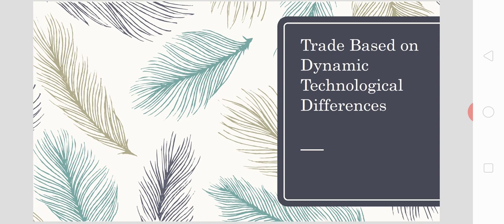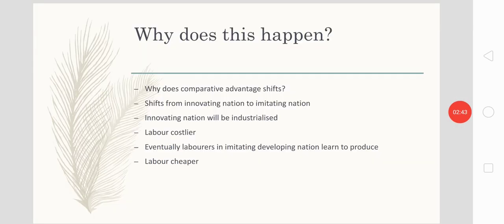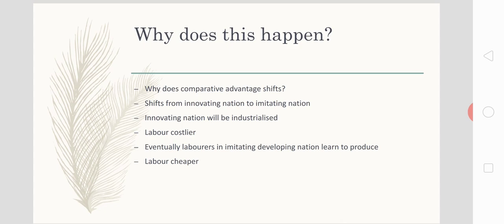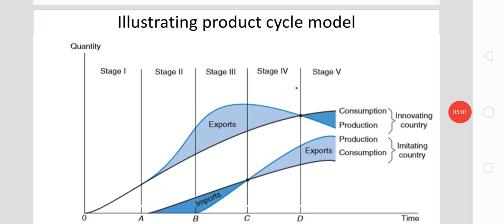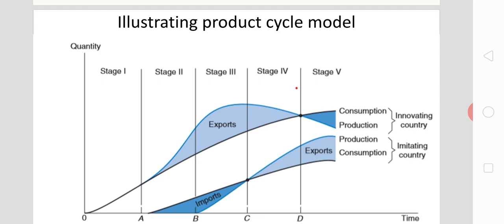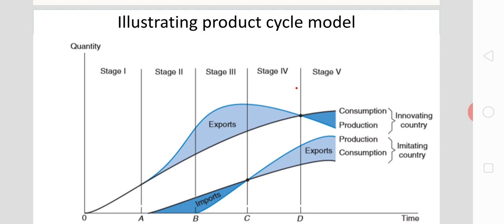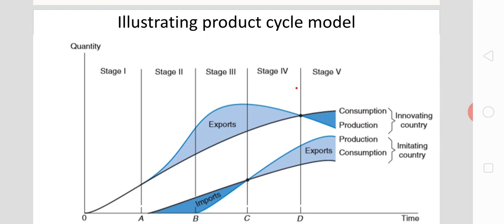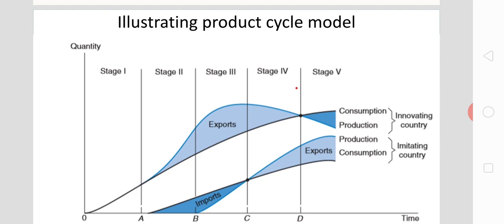Product cycle model of trade: An extension of technological gap model